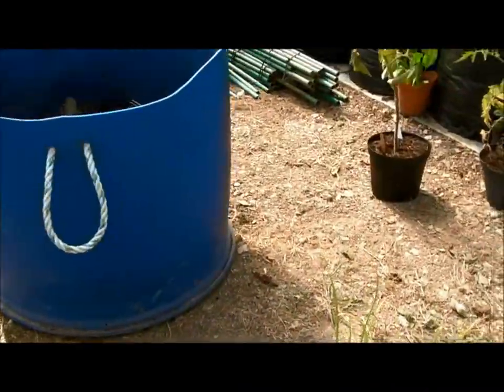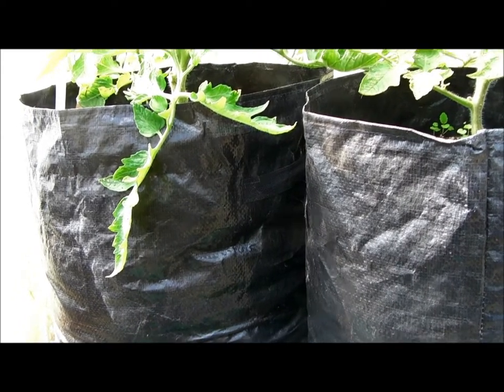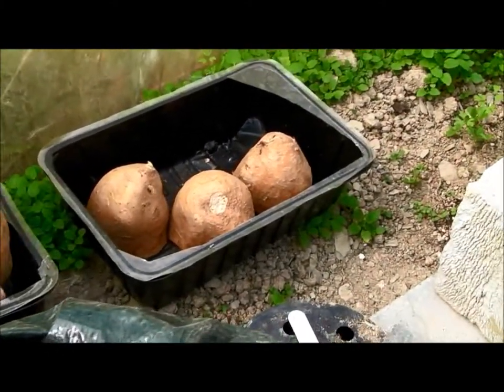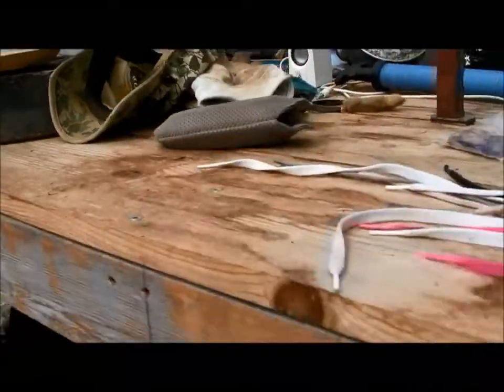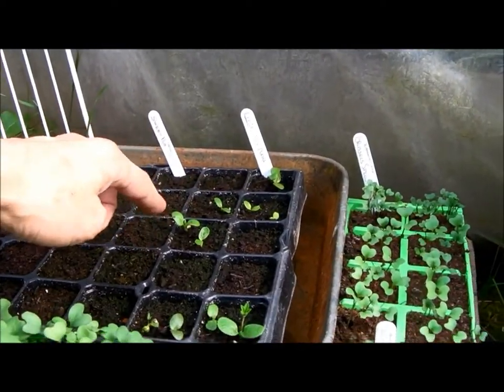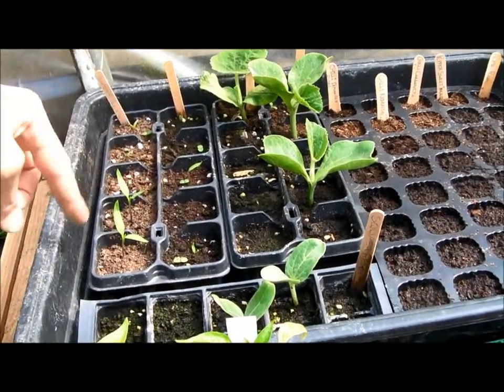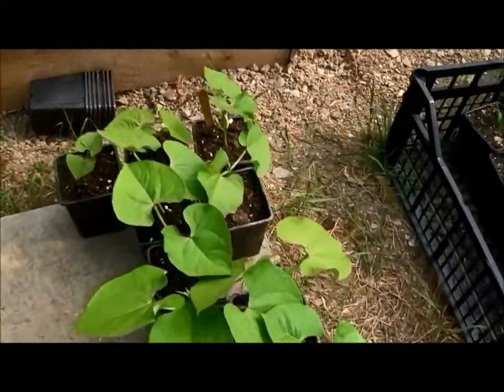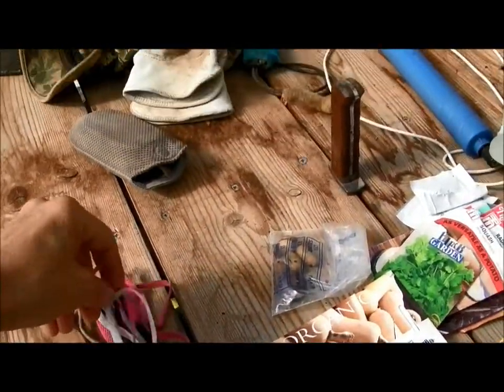PolyTunnel Plants. Hoop House. Seedlings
Some of my plants from the polytunnel. Hoop House.